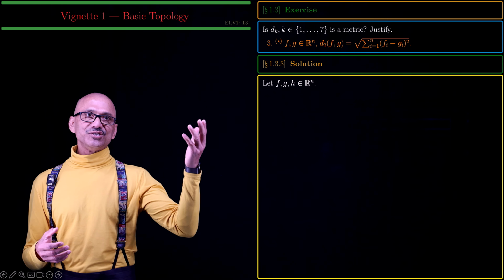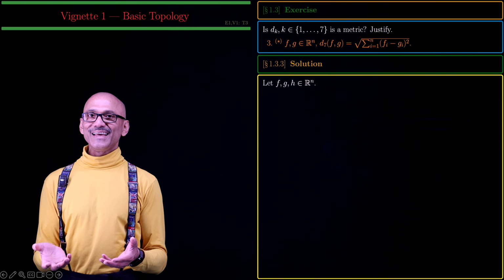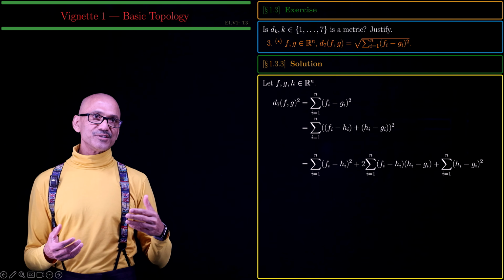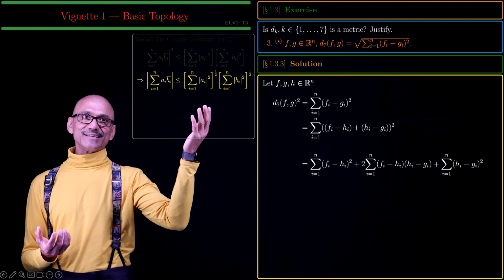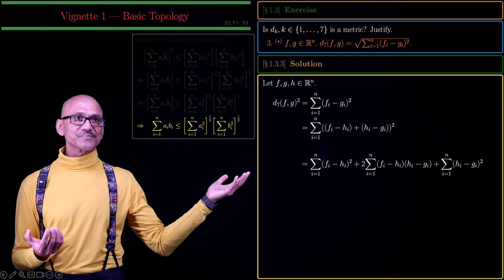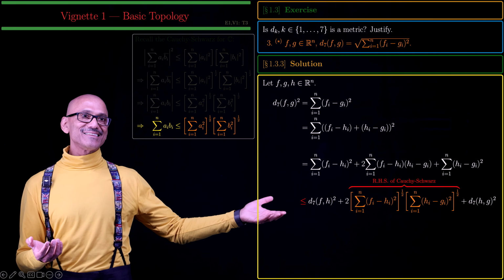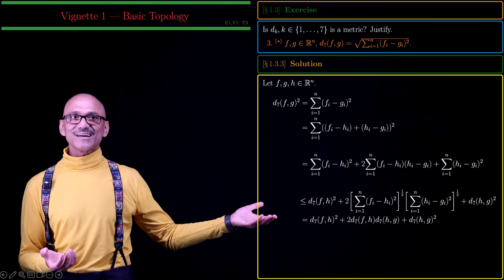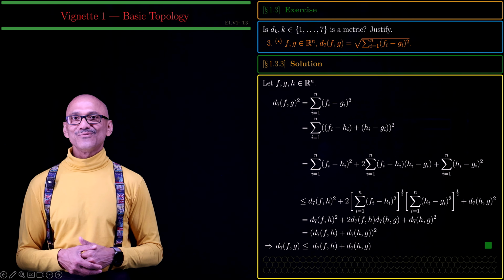§ 7: Episode 1, Vignette 1, Part 5, Basic Topology 3: Euclidean distance is a metric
Solution to Exercise 1.3 in § 5 (Basic Topology 1)

00:00 Episode 1, Vignette 1, Part 5
00:14 Euclidean distance is a metric
05:43 Next in playlist: Episode 1, Vignette 2, Artificial Intelligence Engineering
05:48 Thank you and credits